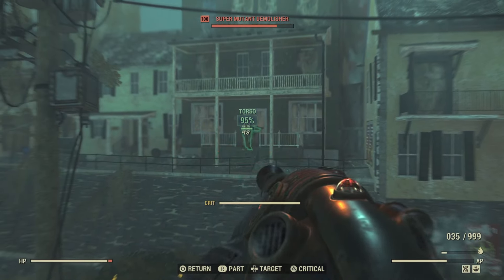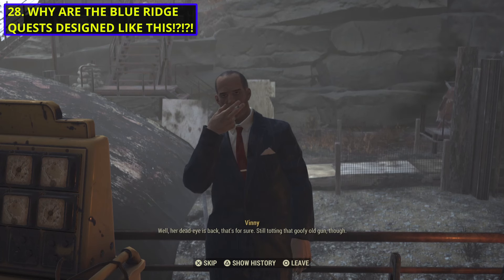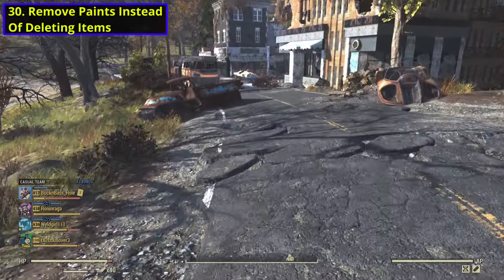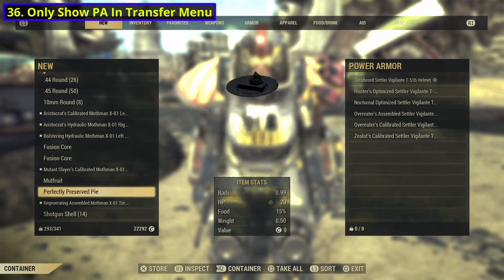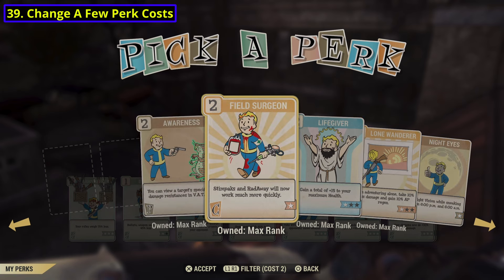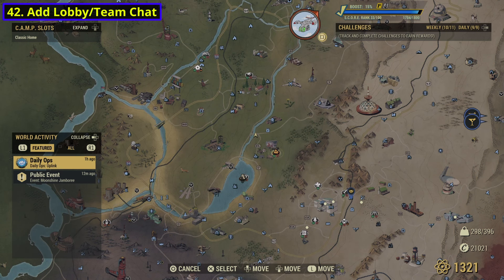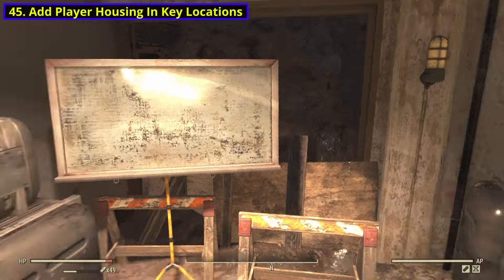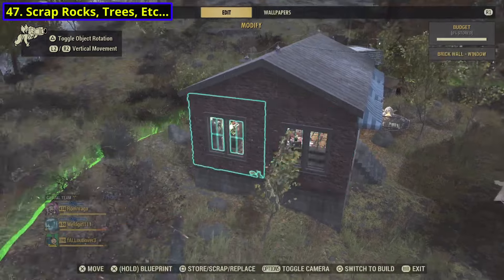76 Small Tweaks, Changes, and Additions Fallout 76 Could Benefit From Part 2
Here is the part two of my 76 Small Tweaks, Changes, and Additions Fallout 76 Could Benefit From mini series. In this video I cover entries 26 - 50. This list is in my opinion.